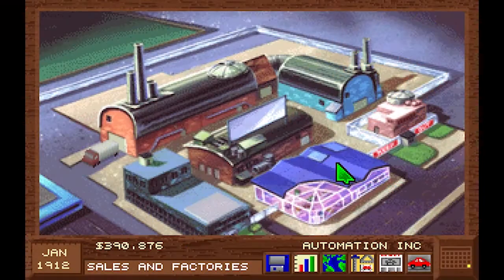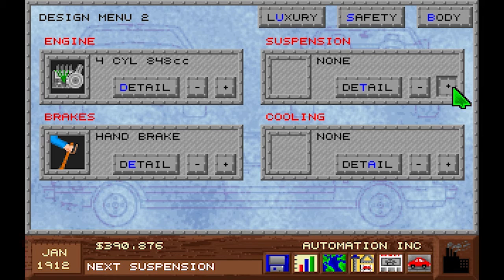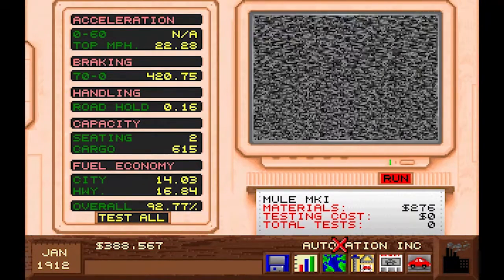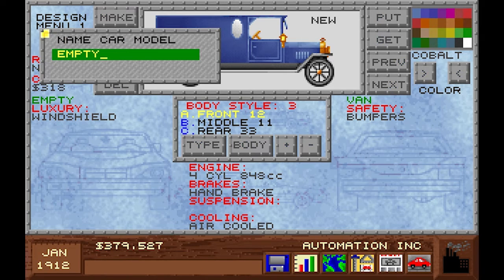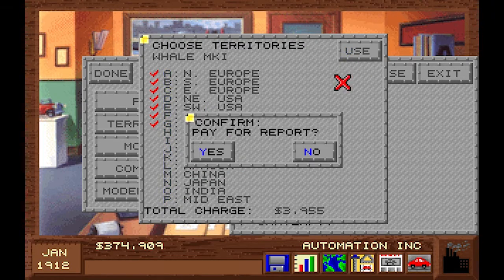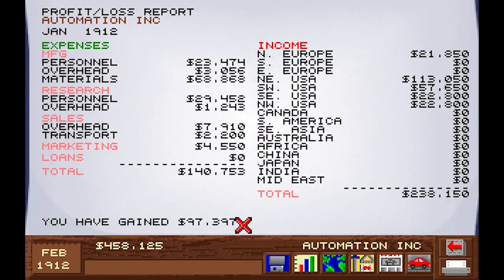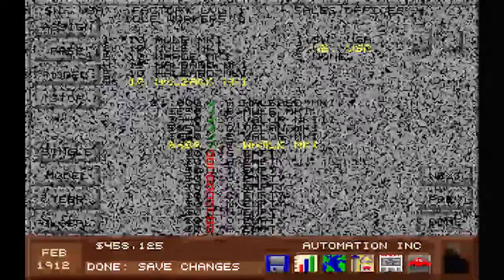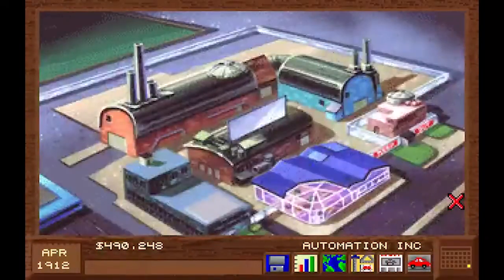Let's Play: Detroit Ep.04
In this Let's Play series of the classic MS DOS game Detroit, Killrob takes a look at one of the main inspirations for Automation: The Car Company Tycoon Game.